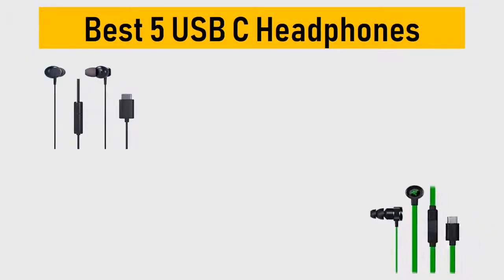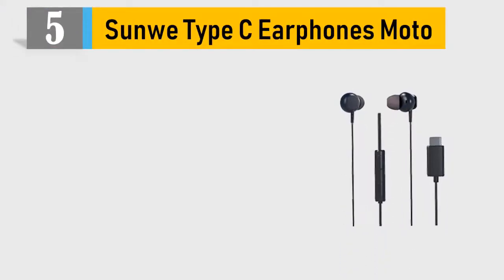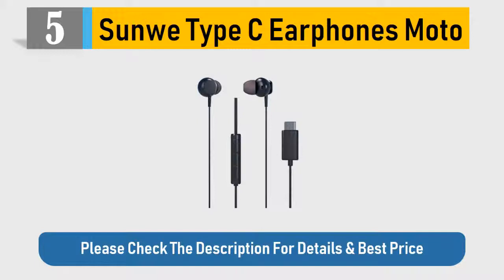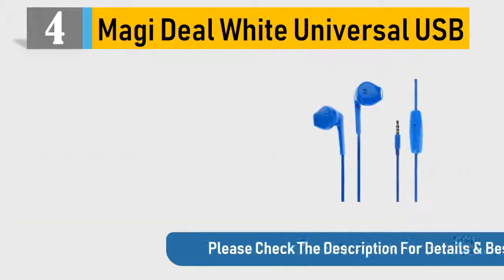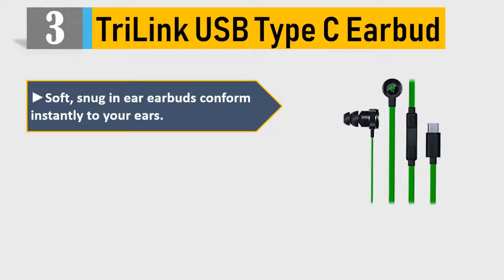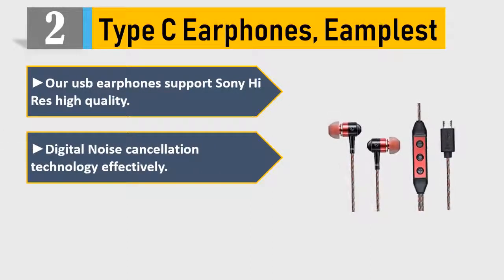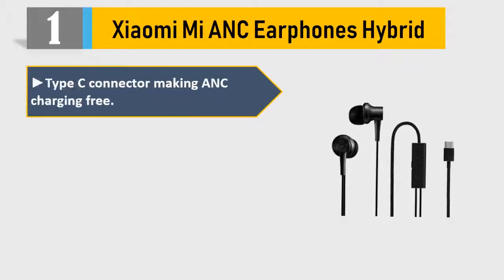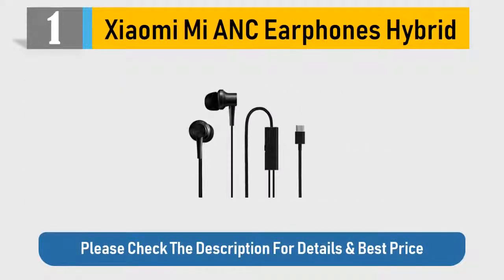Usb-c headphones - Top 5 Best Usb-c headphones 2021 Reviews By Review Mark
Usb-c headphones - Here are the Top 5 Best Usb-c headphones 2021 . Which one are you most like from this Usb-c headphones review list.

Best 5 - Sunwe Type C Earphones Moto

Best 4 - MagiDeal White Universal USB

Best 3 - TriLink USB Type C Earbud

Best 2 - Type C Earphones, Eamplest

Best 1 - Xiaomi Mi ANC Earphones Hybrid

it took tons of your time and energy to choose the 5 top and best Usb-c headphones from thousands of them for you. We have a tendency to try to save your time of it. Now you'll be able to choose any of them per your selection and necessities.

We can honestly say that these Top 5 are the Best Usb-c headphones in the market at this very moment. Additionally we are specially recommended first 3 of them. They're most effective. So pick your Usb-c headphones and live tension free!

USB-C Headphones